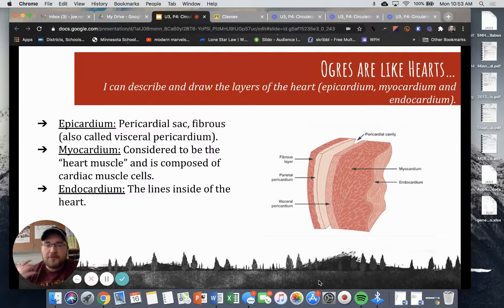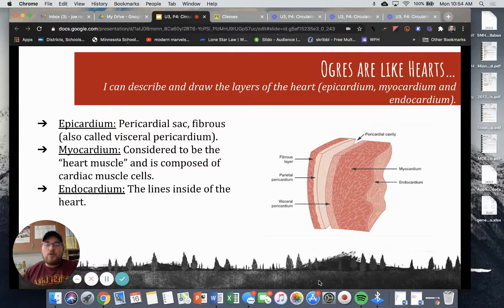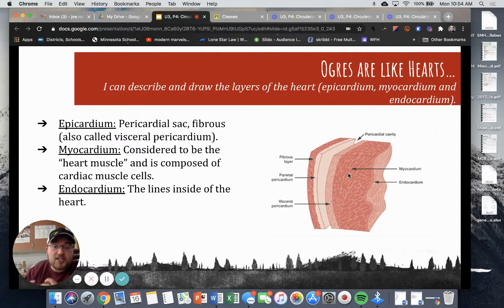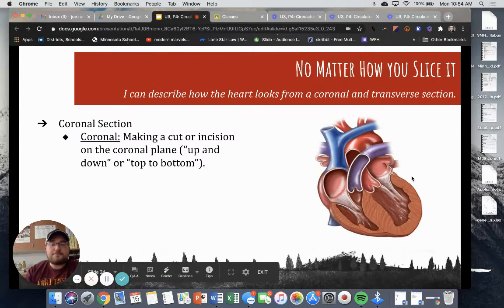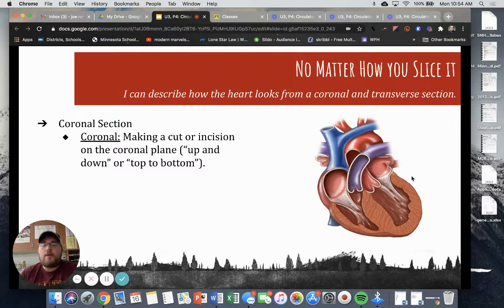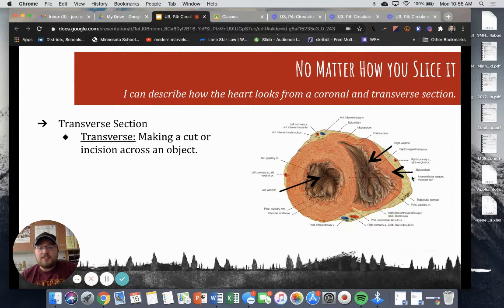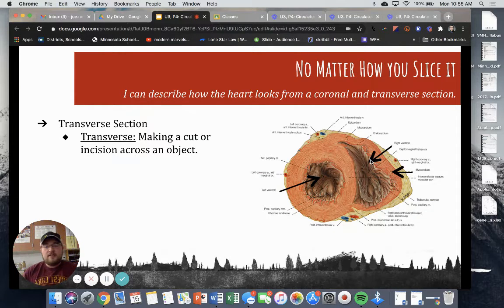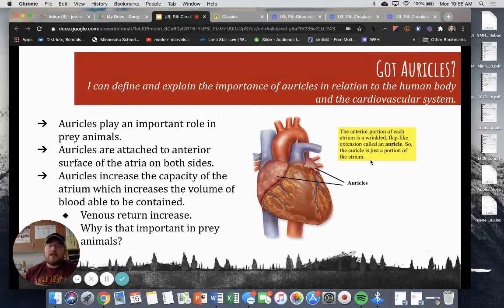Vet Science (Heart—Layers of the Heart, Sections, Auricles)